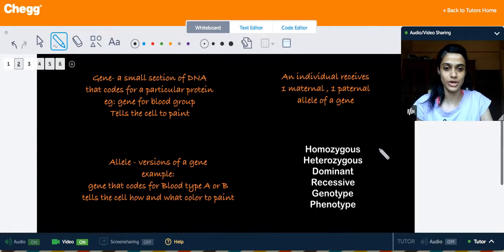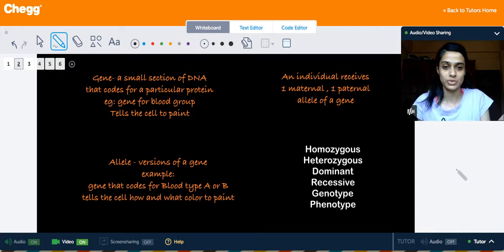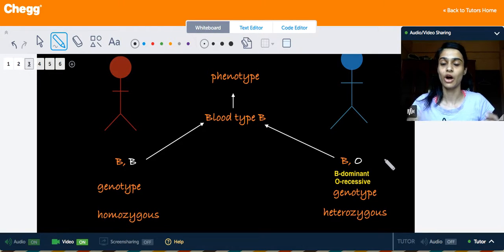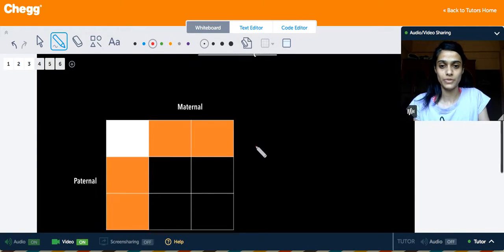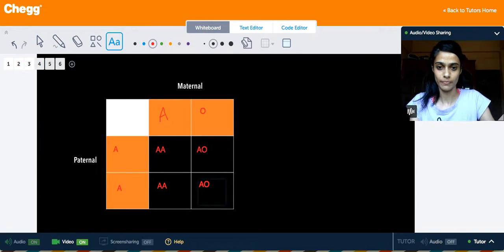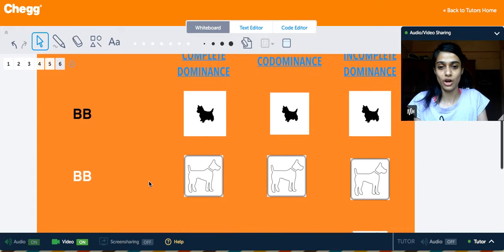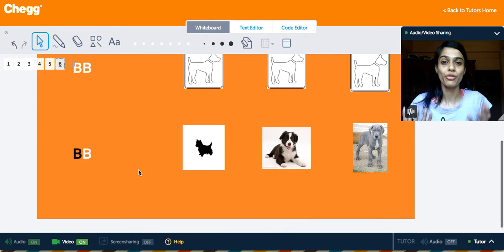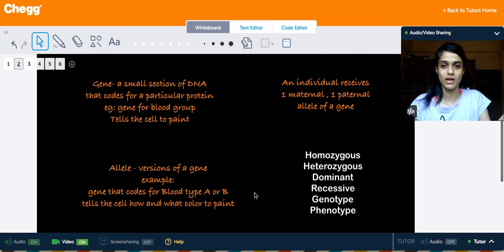Types of Gene Action | Biology | Chegg Tutors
Alleles may interact with one another in a number of ways to produce variability in their phenotypic expression.

1. With dominance lacking, i.e., additive genes, or a heterozygote that is intermediate between the two homozygotes, each A1 allele is assumed to contribute nothing to the phenotype (null allele), whereas each A2 allele contributes one unit to the phenotype (active allele).
2. With partial or incomplete dominance, the heterozygote contributes almost as much as the A2A2 homozygote.
3. In complete dominance, identical phenotypes are produced by the heterozygote and A2A2 homozygote.
4. In overdominance, the phenotype of the heterozygote is beyond the range of either homozygote.

Learn about Biology terms like Types of Gene Action on Chegg Tutors. Work with live, online Biology tutors like Niyati B. who can help you at any moment, whether at 2pm or 2am.

About Niyati B., Biology tutor on Chegg Tutors:

Medicine major

Subjects tutored: Health and Medicine, PSAT (reading), PSAT (math), SAT (reading), Biology, Marathi, Medical Assistant, TOEFL, Basic Math, Hindi, English as a Second Language, SAT (math), and Medicine